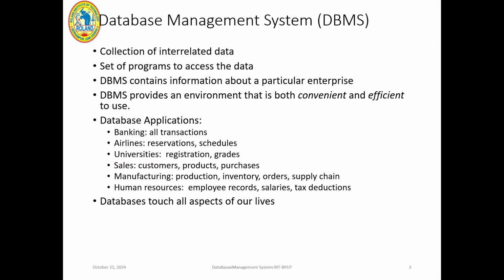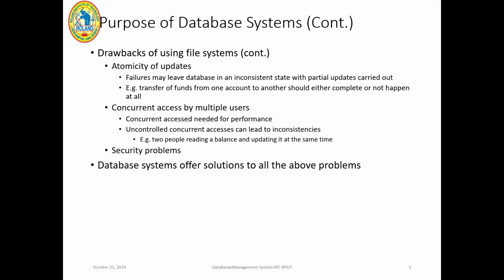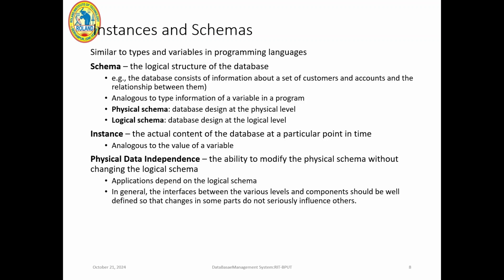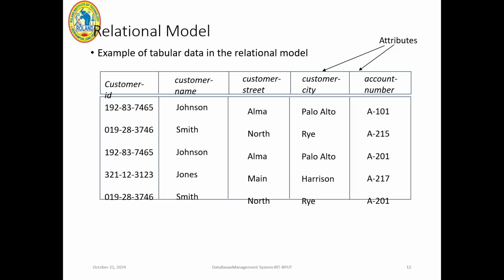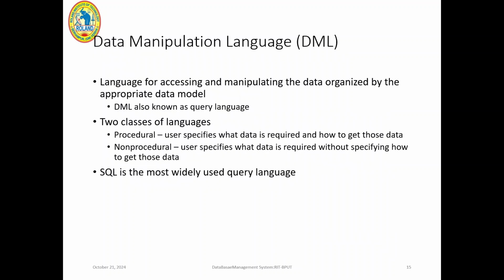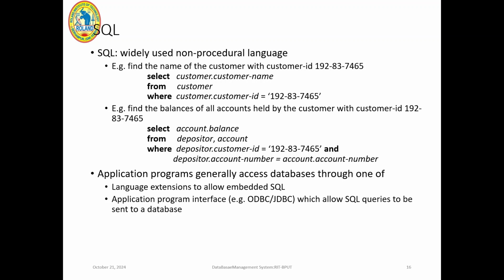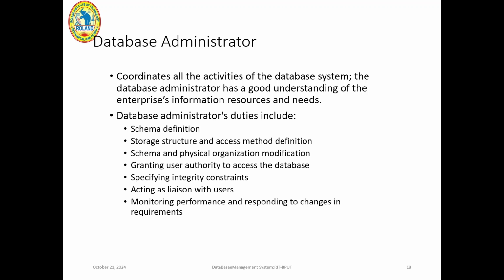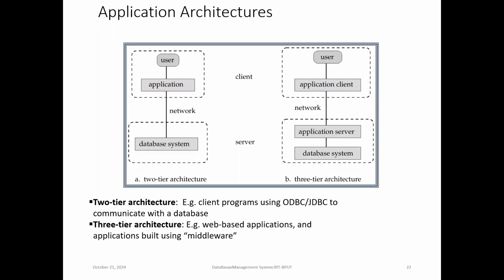DataBaseManagement System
RDBMS Part 2